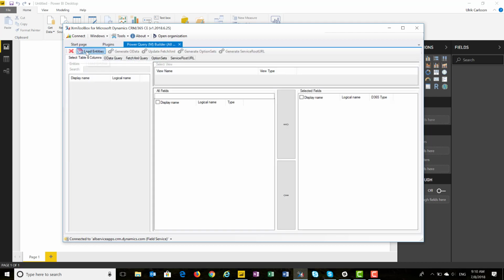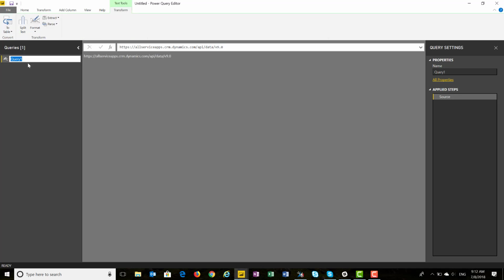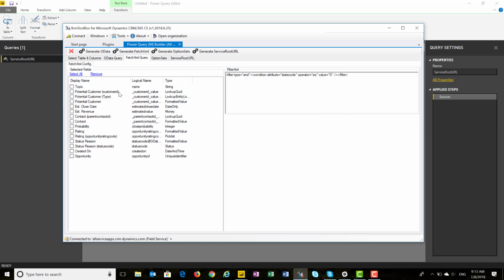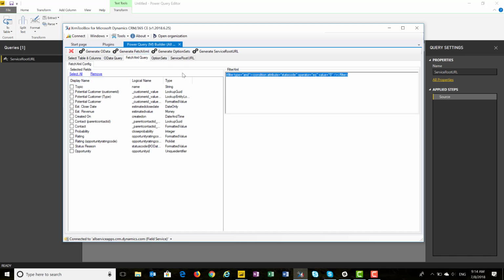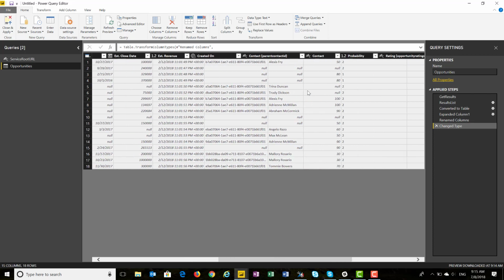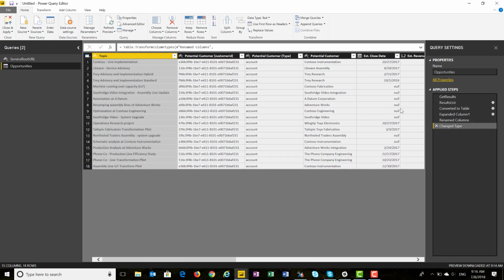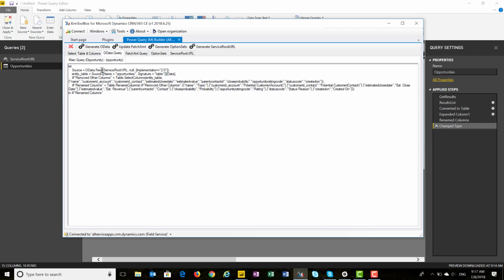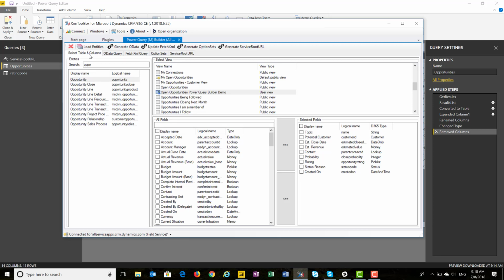Power Query (M) Builder Update for the XrmToolBox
Updated introduction video on how to use Power Query Builder for the XrmToolBox and accelerate creating data models from Dynamics 365 in Power BI.